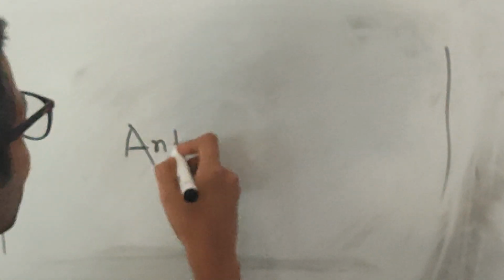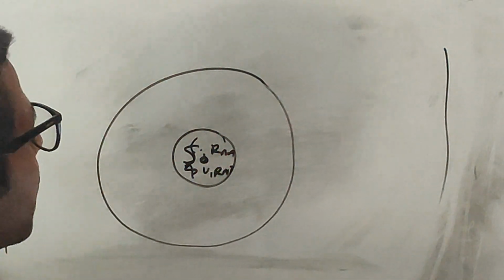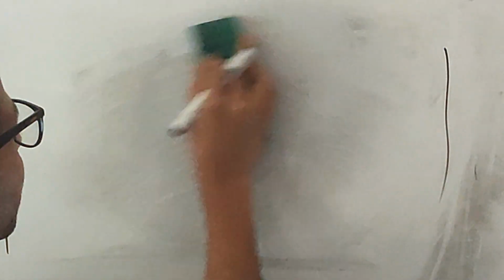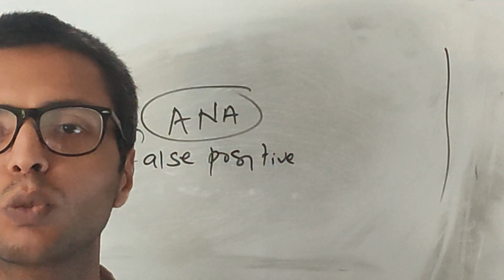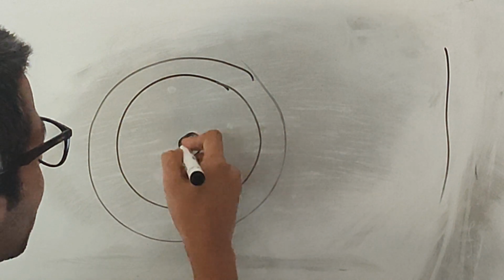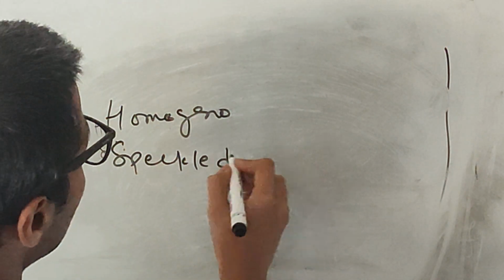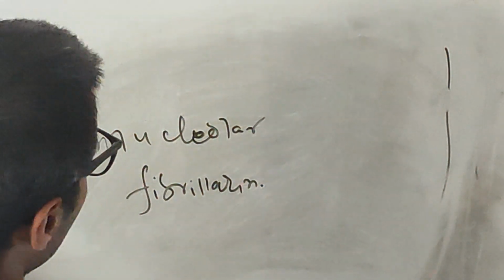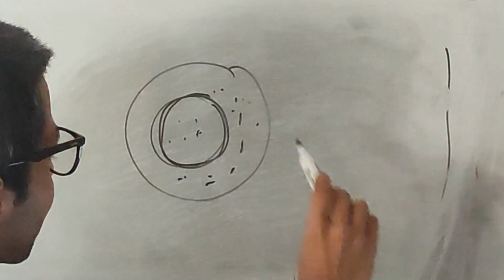Antinuclear antibody (ANA)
antinuclear antibody means an antibody produced against nuclear antigens. There is a high chance of a false positive ANA test. As an individual age, there is a high chance of getting false positive ANA results. ANA is measured with ELISA and an indirect immunofluorescence test (IIF). once ANA is positive, there is no point in repeating ANA titer because the change in ANA titer does not correlate with disease activity. With immunofluorescence, we can see a variety of staining patterns of ANA e.g. homogeneous, nuclear-speckled pattern, nucleolar pattern, and nuclear envelope pattern.
Depending upon the type of staining pattern, we can guess what type of ANA is present in a particular disease.
Homogeneous staining pattern suggests antibodies against DNA, DNA-histone, and histone. The speckled pattern suggests antibodies against U1RNP, Sm, La. The nucleolar pattern suggests antibodies against fibrillarin, RNA Pol I, III, PM-Scl, and RNA helicase.
anti-ds DNA is highly specific for SLE.
Ro, la antibody suggests Sjogren syndrome. Anti-scl70 antibody suggests diffuse systemic sclerosis. anti-centromere antibodies suggest limited systemic sclerosis.